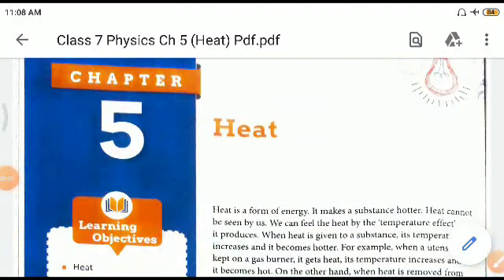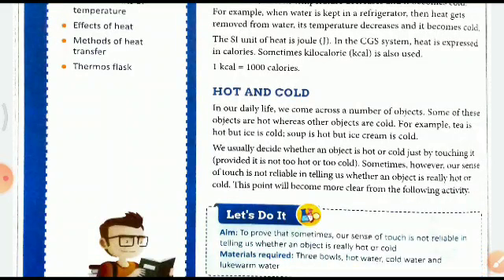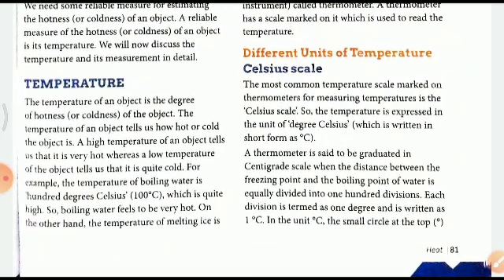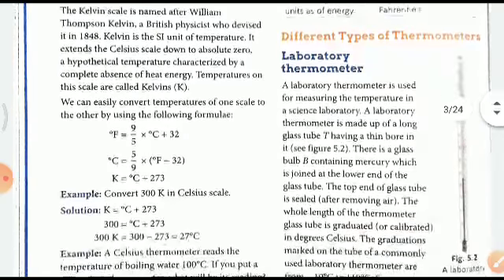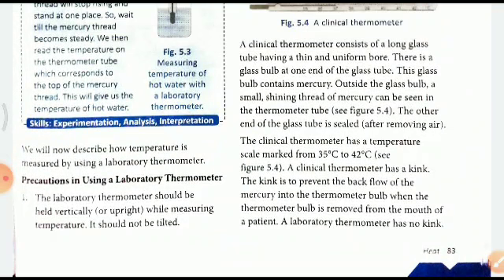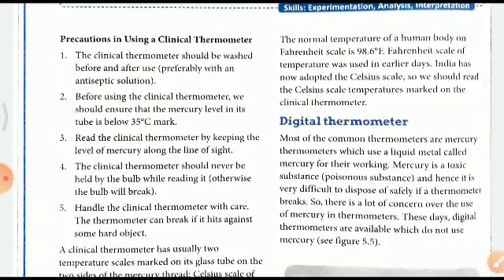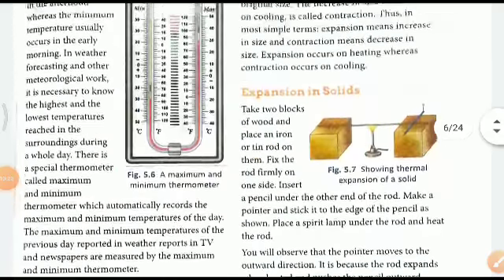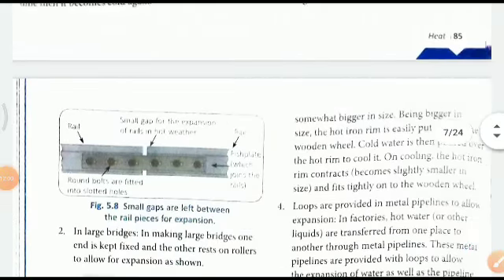Class VII Physics Ch 5 Heat Video Part 1